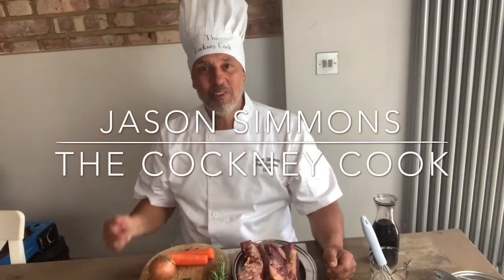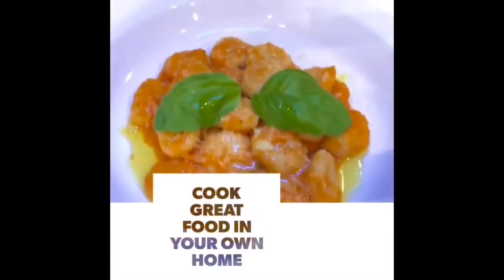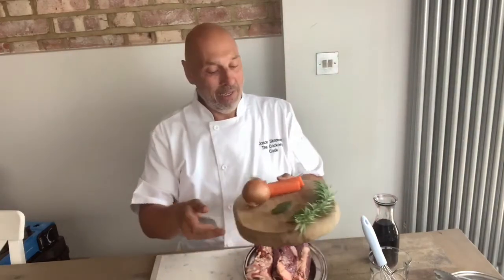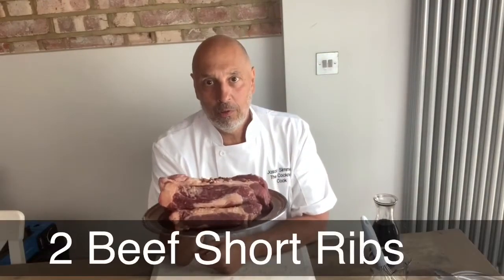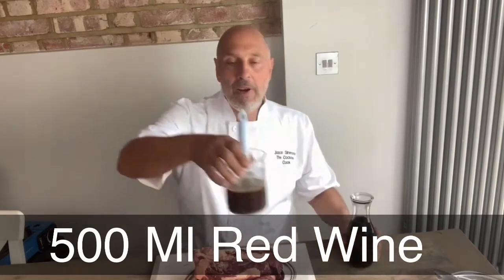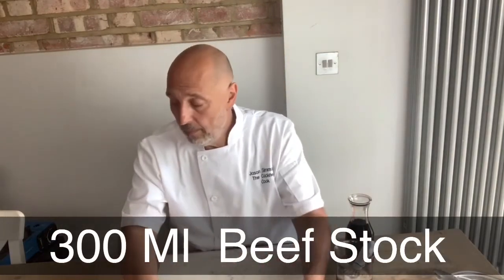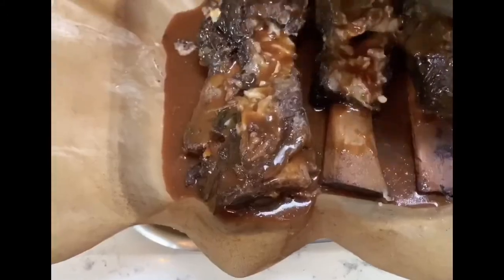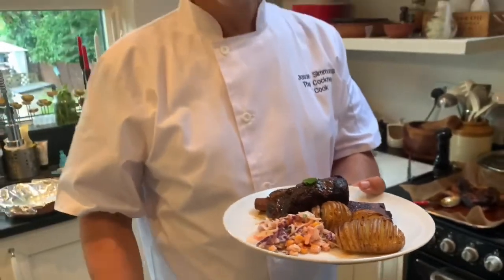Beef Short Ribs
Ingredients: 2 Beef Short Ribs - 500 ML Red Wine- 300 Ml Beef Stock - 2 Carrot’s - 1 Onion- 2 Garlic Cloves- 2 Bay Leaves- 1 Sprig of Rosemary.